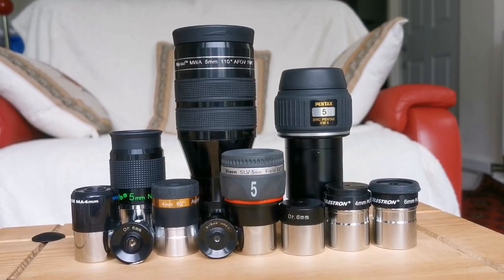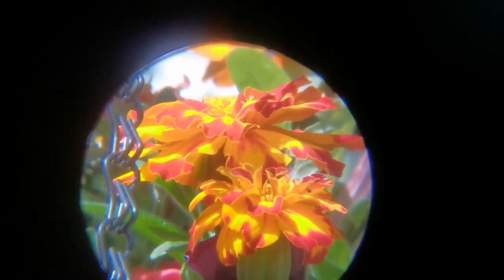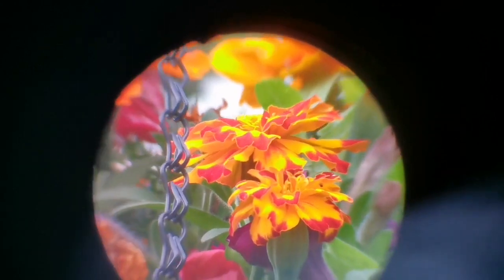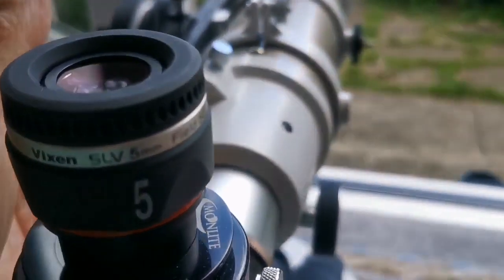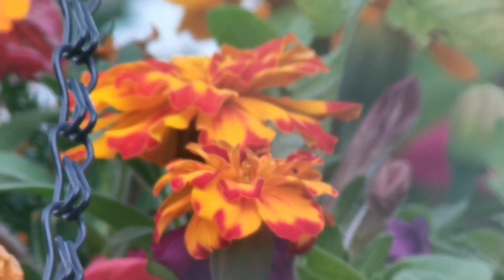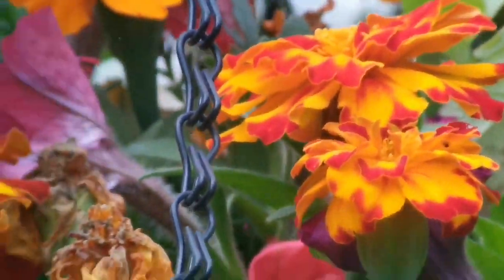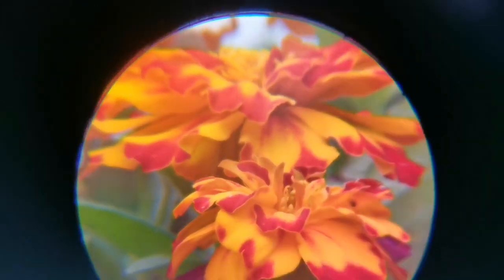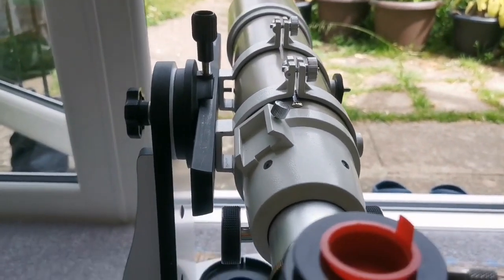Testing 4mm To 6mm Telescope Eyepieces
In making this video I have used these optical instruments : Two 6mm Huygens and Orthoscopic (0.96") abd one 6mm 1.25" eyepieces. Celestron 6mm Plössl eyepiece. Vixen SLV 5mm 52 degrees eyepiece. Televue Nagler 5mm Type 6 82 degrees eyepiece. Pentax XW 5mm 72 degrees eyepiece. Skywatcher Myriad 5mm 110 degrees eyepiece. Celestron 4mm Plössl eyepiece. Meade AM 4mm eyepiece. SVBony Aspheric 4mm 62 degrees eyepiece. Dobsonian mount of Skywatcher Flextube 130P Telescope. Skywatcher ED80 Pro Series Apochromatic Refractor. Losmandy Vixen Dovetail bar.